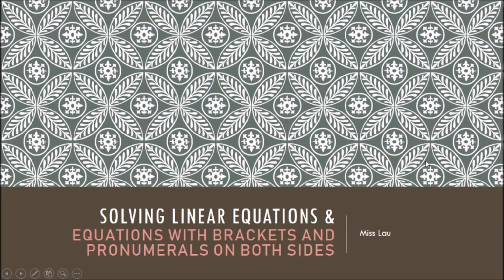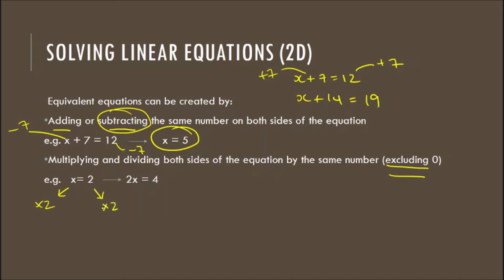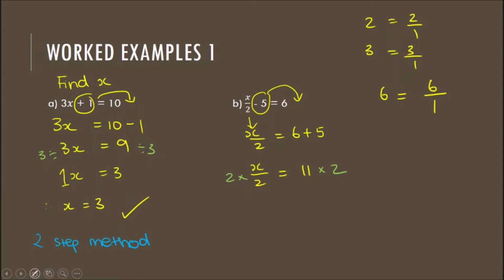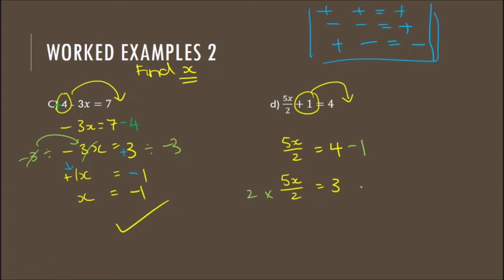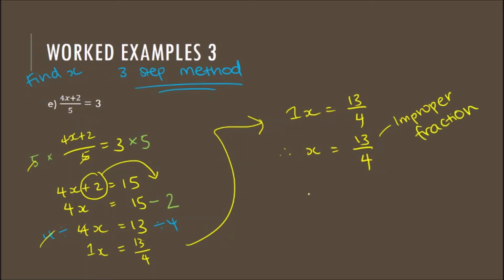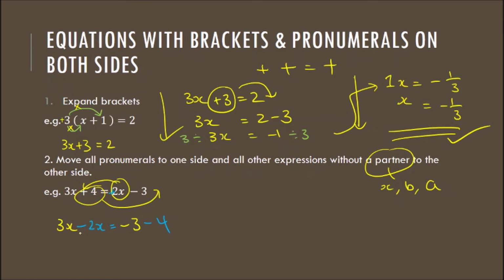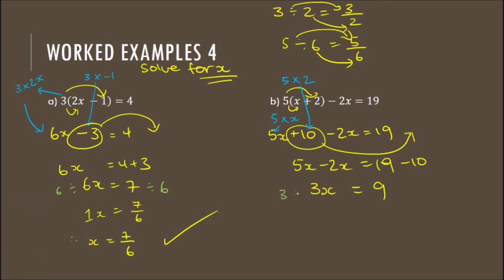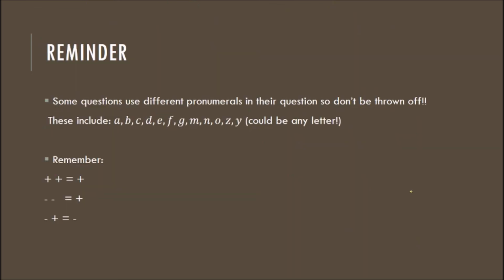2D and 2E - Linear Equations and Solving for the Unknown (Year 9)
This video will guide you on how to solve for the unknown with and without brackets.

Remember to ask your teacher questions!

Miss Lau